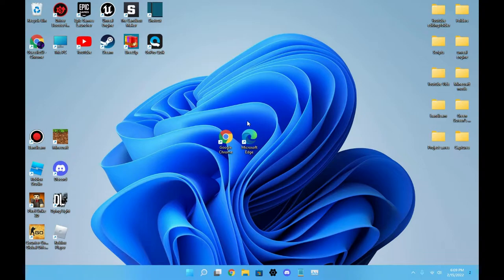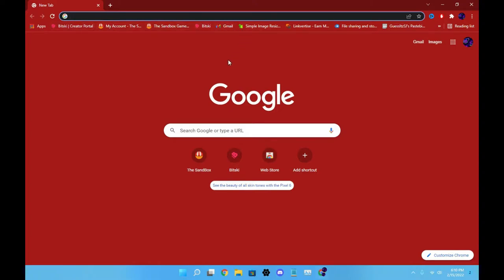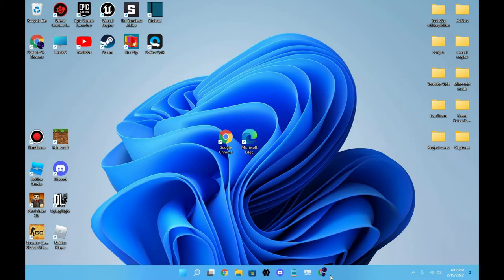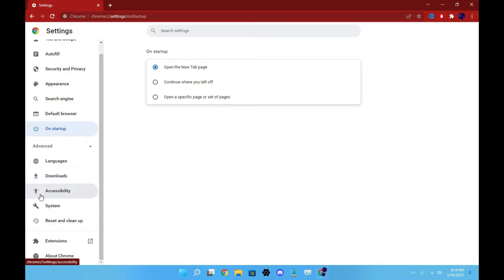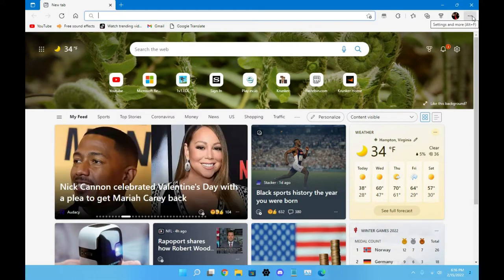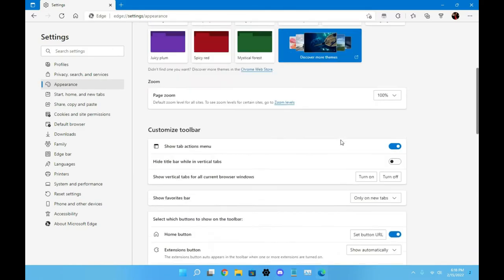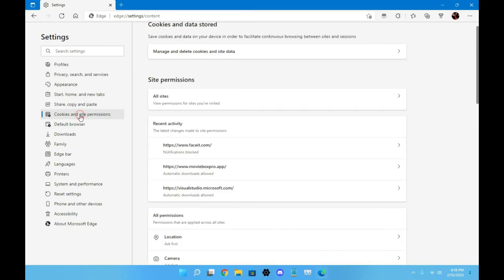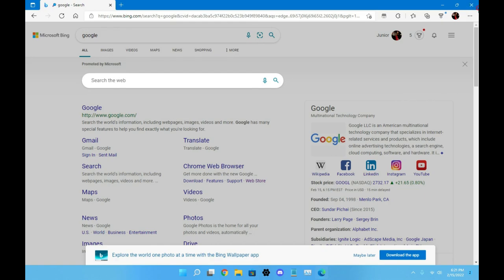What is the best Web Browser in 2022? You'll be surprised!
Hey guys in todays video I will be showing you the best web browser of 2022! Now there is a lot of debate on what browser is best to use, But I show you the reasoning behind what I pick! These are the best web browsers of 2022, and makes browsing the web 10x easier! I did not add Firefox because they are adding Ad's inside their browser, Which makes it very stupid that's out of the question Firefox doesn't integrate all that well on Linux, and doesn't really look like a native app, unless you use custom userchrome.css, which might be disabled in the future.

If you would like to donate to me Any donations is really appreciated! I work hard to bring out content as often as possible!

Here are some benchmarks for your information
Firefox benchmarks:
Version 93
123 runs per minute - Speedometer
821.88 motionmark
894.37 basemark

WaterFox Benchmarks:
Version G4.0.1
109 runs / minute - Speedometer
757.65 motionmark
763.78 basemark

Epiphany Benchmarks:
Version 40.3
121 runs / minute - speedometer
324.60 motionmark
721.31 basemark

Google Chrome Benchmarks:
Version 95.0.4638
165 runs per minute - speedometer
Couldn't complete motionmark
1566.3 basemark

Chromium
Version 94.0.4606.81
142.9 runs per minute - Speedometer
Couldn't complete motionmark
1487.03 basemark

Brave Benchmarks
version 1.30.87
127 runs/min speedometer
718.51 motionmark
1168.89 basemark

Vivaldi Benchmarks
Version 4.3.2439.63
Speedometer: 124 runs per minute
Can't complete motionmark
1288.73 basemark

Opera Benchmarks
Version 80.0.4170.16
Speedometer 135.2 runs/minute
Motionmark couldn't complete
1240.1 basemark

Microsoft Edge
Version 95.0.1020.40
Speedometer 141 runs per minute
Motionmark can't complete
1354.3 basemark

I appreciate you watching and i hope you enjoy!!
If you would like to check out any of these other channels feel free to!

0:00 Intro
0:33 Google Chrome
1:20 Customization
2:20 Chrome Apps
3:49 Chrome Settings
6:13 Microsoft Edge
6:28 Microsoft Edge loading
8:18 Microsoft Edge Settings
11:20 Your Opinion

This video was Recorded, Edited, and Published by me. Nothing in the video is copywritten nor an act of infringement, the game in the video is called Pixel Strike 3d. . I do not own this game i am simply just making a video.